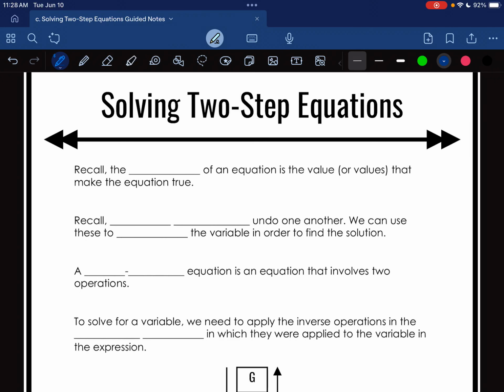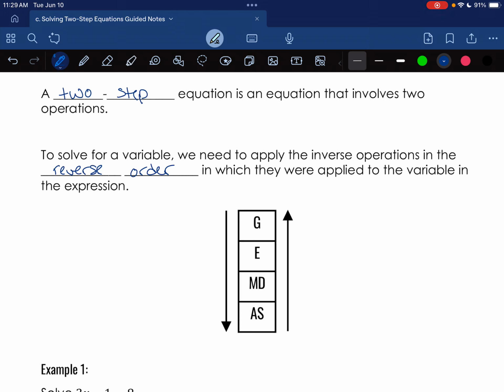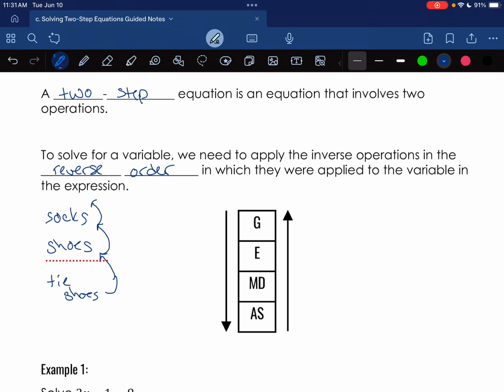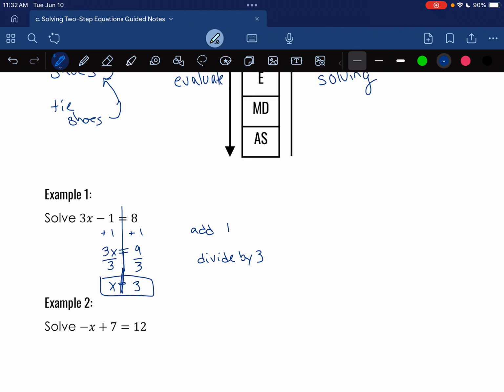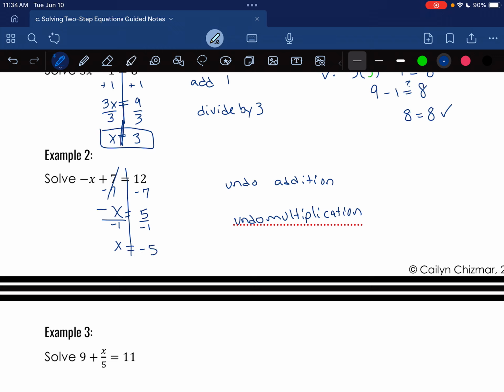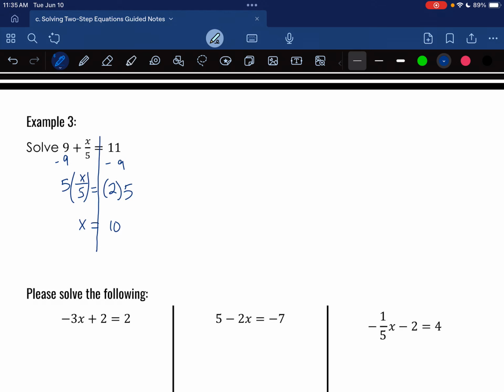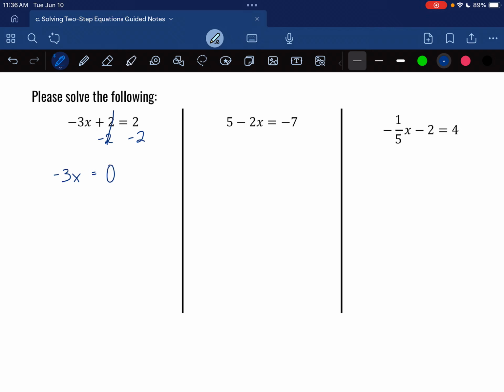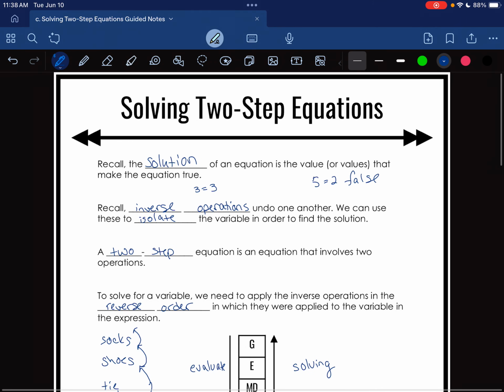Solving Two-Step Equations Lesson